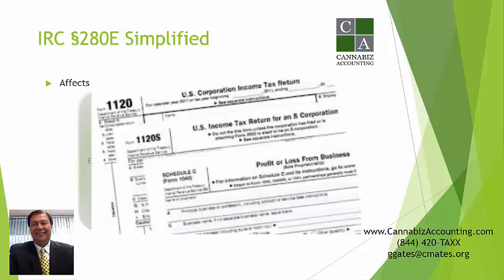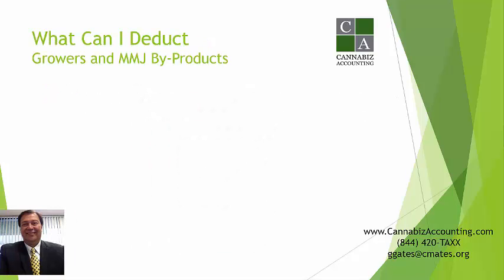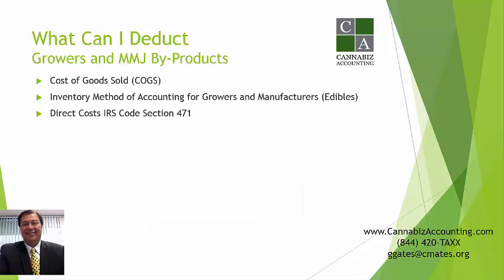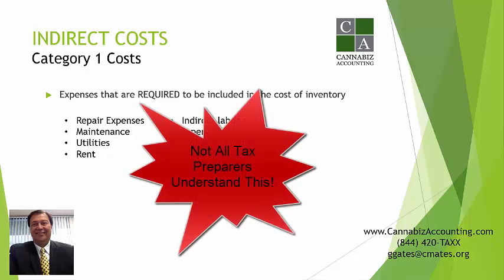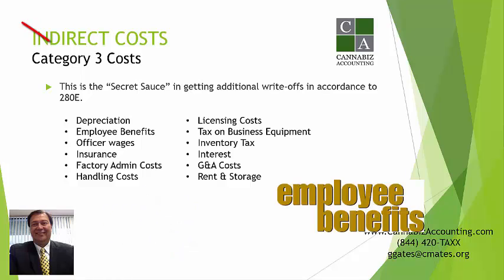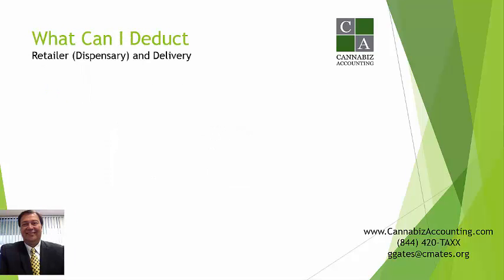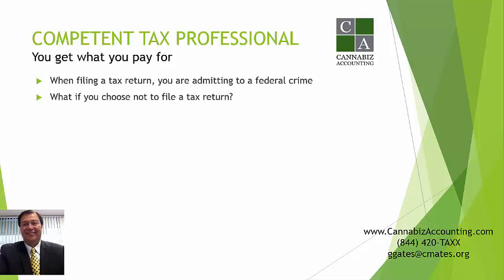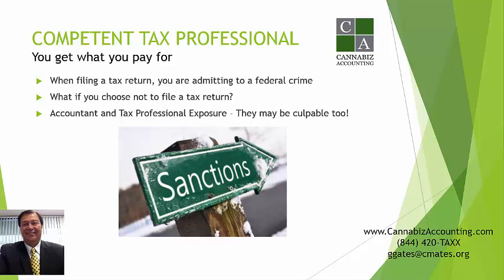280e CMATES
IRS Code 280E denies deductions and credits to marijuana businesses, which can result in federal tax rates running between 60-80 percent of their total business income. Follow Gorden Gates, author of "IRS Code 280 Simplified" as he interprets and defines the tax code currently strangling the marijuana industry.